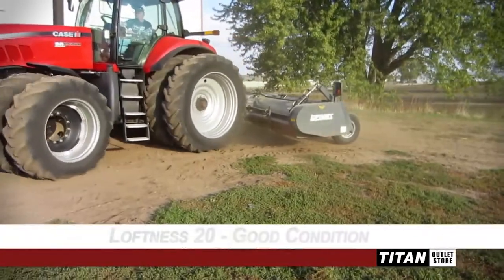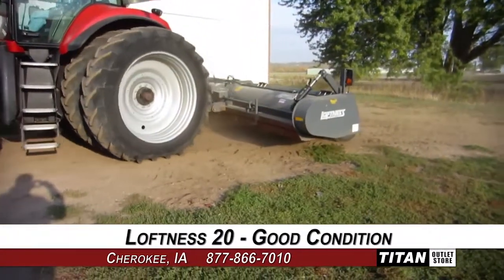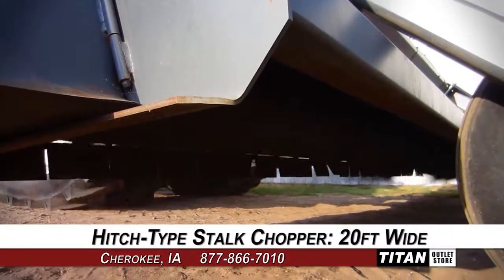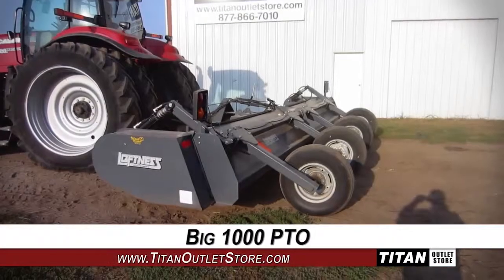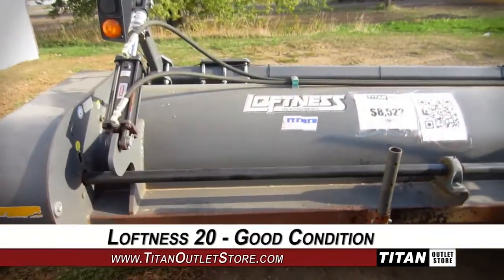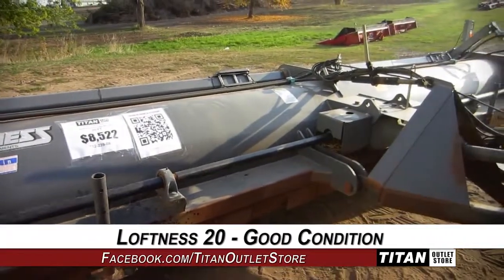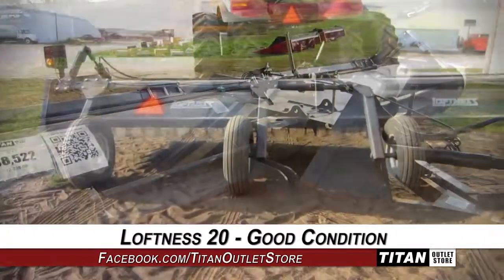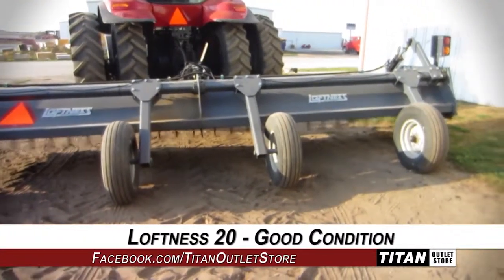Loftness 20',Hitch type, Knives good, Chains good, 1000 PTO Sold on ELS!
SOLD!
For Sale Used Loftness 20',Hitch type, Knives good, Chains good, 1000 PTO Stalk Chopper SOLD serial# 02-341 stock# 1277942 (BS4192)
8522.00 USD
• Used Loftness 20 Shredder, 20 Foot Platform, Hitch Type, Big 1000 PTO, Knives good, Frame good, Chains good, Rubber 35%, 100% Money Back Guarantee*, All 7 Years or newer & less than 5000 hours includes 500 hour/12 Months , $500 Deductible Full Power Train Warranty*, Titan Outlet Store - A Division of Titan Machinery --90 + Locations, *Some Restrictions apply; please call or , The Titan Outlet Store TeamPost YOUR FREE Equipment Classifieds at TitanOutletStore.com, Join us on Facebook, See All Our Videos on YouTube, Follow Us on Twitter.
• Stock #: 1277942 (BS4192)
• Category: For Sale
• Status: SOLD
• Class: Used
• Available: Immediately
• Notes: Used Loftness 20 Shredder, 20 Foot Platform, Hitch Type, Big 1000 PTO, Knives good, Frame good, Chains good, Rubber 35%, 100% Money Back Guarantee*, All 7 Years or newer & less than 5000 hours includes 500 hour/12 Months , $500 Deductible Full Power Train Warranty*, Titan Outlet Store - A Division of Titan Machinery --90 + Locations, *Some Restrictions apply; please call or , The Titan Outlet Store Team

 TitanOutletStore.com,
• Make: Loftness
• Model: 20'',Hitch type, Knives good, Chains good, 1000 PTO
• Serial#: 02-341
• Overall Condition: Good
• Price: 8522 USD Call Call